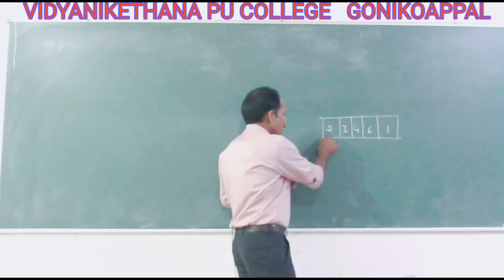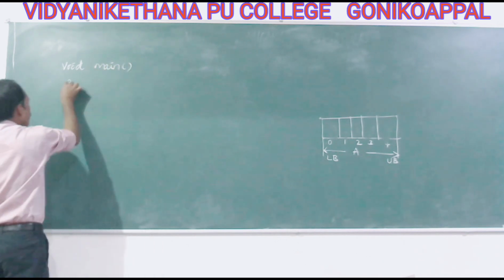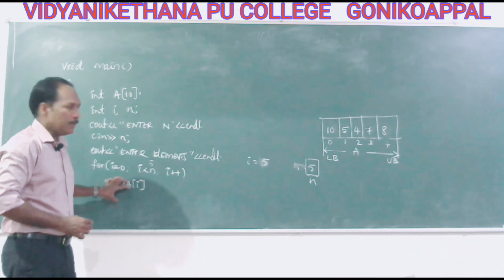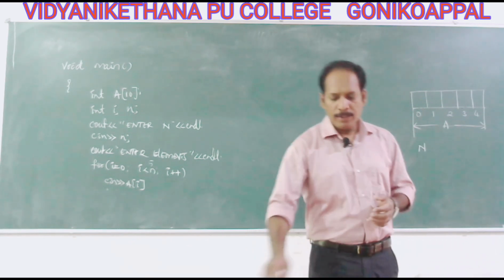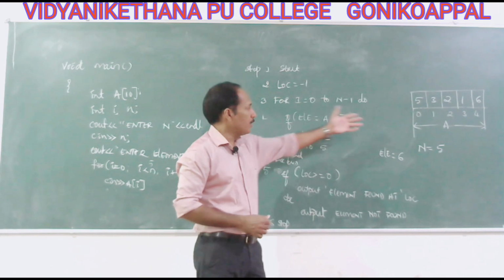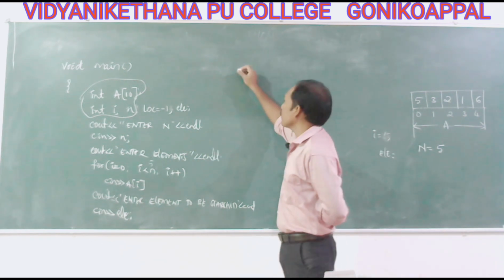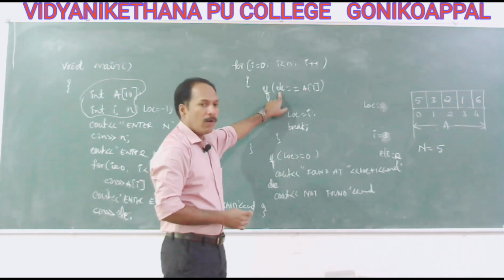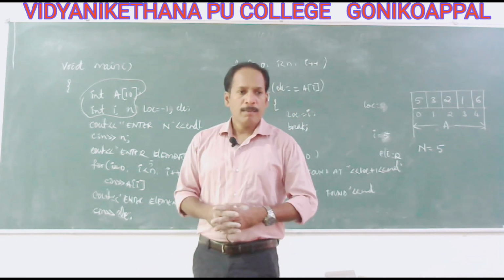Operations on Array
Explained by
Arun s